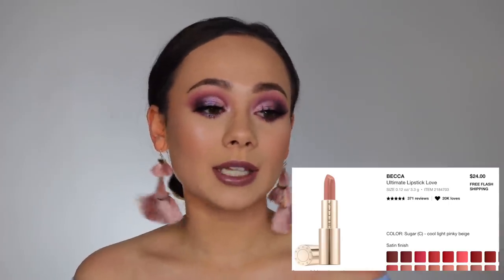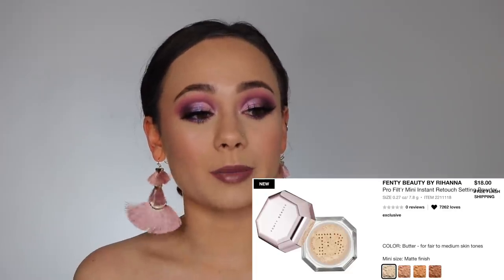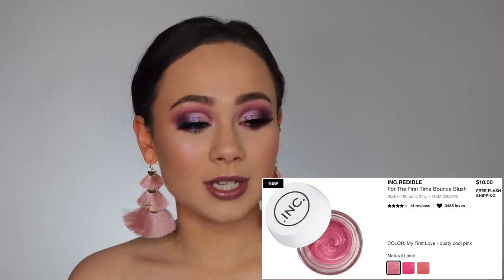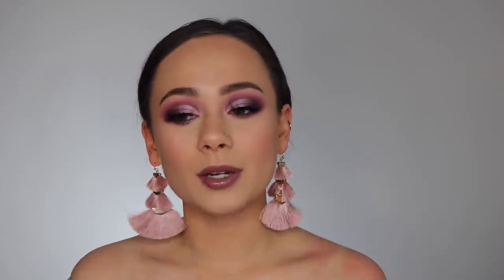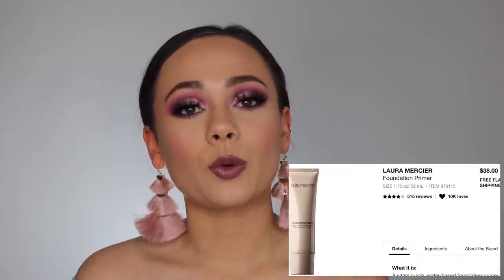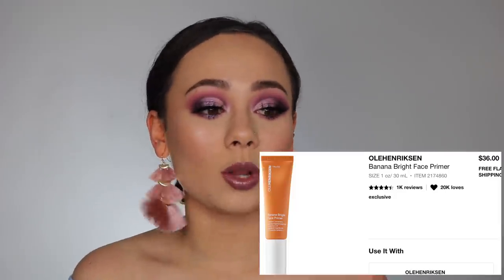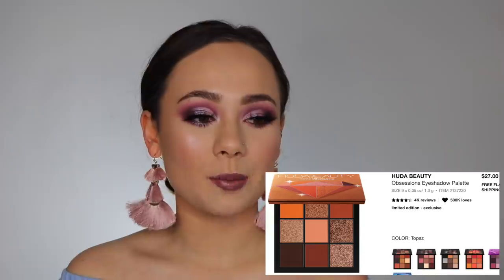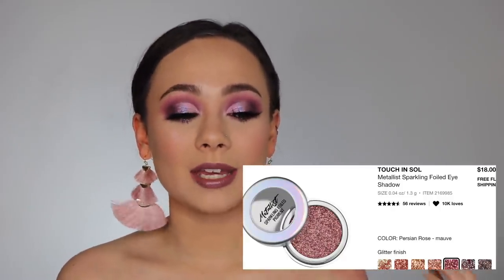SEPHORA VIB SALE WISHLIST! SPRING 2019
Here it is!!! What I WISH I could purchase for the SephoraVIB sale! So if anyone wants to gift me a $1000 sephora gift card ;)

Products Mentioned:
- Becca Ultimate Love Lipstick "Sugar"
- Fenty Beauty Lil' Bronze Duo (Shady Biz & Sinamon)
-Fenty Pro Filt'r Mini Instant Retouch Setting Powder
- Pat McGrath Labs Mini Lust Gloss Trio (Skin Show Nudes)
-INC.REDIBLE For The First Time Bounce Blush
-Natasha Denona Face Glow Foundation
-Charlotte Tilbury Wonderglow Face Primer
-Charlotte Tilbury Filmstar Bronze & Glow Contour
-Glow Recipe Watermelon Glow Ultra-Fine Mist
-Laura Mercier Tinted Moisturizer
-Laura Mercier Foundation Primer
-Laura Mercier Flawless Lumiere Radiance Perfecting Foundation
-Patrick Ta Major Glow Highlighting Mist
-Olehenrikson Banana Bright Face Primer
- Kaja Moon Crystal Sparkling Eye Pigment
-ABH Loose Highlighter So Hollywood
-Huda Beauty Topaz Obsessions Eye Palette
-Natasha Denona Foundation X+
-Touch In Sol Metallist Sparkling Foiled Pigment "Persian Rose"

What I am wearing (Tutorial on IG):
-Bobbi Brown Vitamin Enriched Face Base
- ABH Dark Brown Brow Powder Duo
- Maybelline Superstay Foundation (Classic Ivory)
-Cover FX Power Play Concealer (N Light 2)
- Coty Airspun Powder
-Kylie Cosmetics Bronzer "Tequila Tan"
-Kylie Cosmetics Blush "Close To Perfect"
-Kylie Cosmetics Blush in "Baddie on The Block"
-Dior Nude Air Luminizer in "Holo Pink"
- MAC Paint Pot in Painterly
- Huda Beauty Amethyst Obsessions Palette
-Marc Jacobs (Jazz)berry Highliner
-Lilly Lashes in Miami
- Huda Beauty Liquid Lipstick in Medusa
-Kylie Cosmetics High Gloss in Lost Angels